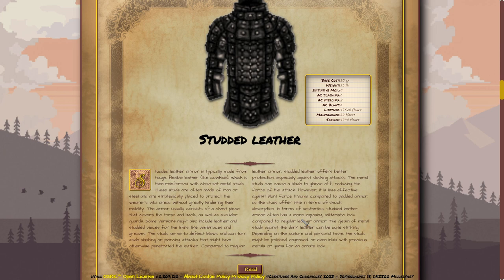Understanding Studded Leather Armor in Creatures & Chronicles: Optimal Defense Meets Style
Get ready for a 2-minute dive into the iconic Studded Leather Armor in Creatures & Chronicles! Enhanced with metal studs for added defence, this armour stands out as a fantastic blend of protection and manoeuvrability.

In this detailed walkthrough, we examine the distinctive design, the tactical benefits, and the stylish aesthetic of this classic armour. From its robust leather base to the formidable metal studs, we're covering all you need to know about this versatile gear.

Whether you're a Creatures & Chronicles beginner or a master of the game, there's always more to discover about this essential defence equipment.

Stay in the loop with all our Creatures & Chronicles content! Let the adventure begin!

I'm Peter and I'm the father of two wonderful boys. Like me, my oldest son is autistic in the form of Aspergers Syndrome but also suffers from severe ADHD. This project is my attempt to have a flexible work-from-home project, where I can be at home for him while still being able to provide for my family. In return, you will get an awesome RPG game.

The game is playable for free, in your browser, right now and is close to finishing stage one. Before finishing stage one a lot of advanced functionality like spells, dialogue and more monsters needs to be added, along with tons of debugging.

Stage one allows users to create endless strings of linked encounters and turn them into adventure modules and multi-level dungeons. This is already possible in the game in its current state.

At the end of stage 1, the adventure store will be added, allowing players to create and sell adventure modules on the platform.

Stage 2 is taking the game all the way up to the campaign level. This will allow entire worlds to be created where characters can adventure and grow from novice heroes to masterful champions and rulers of entire countries.